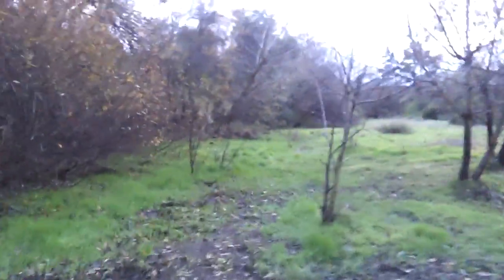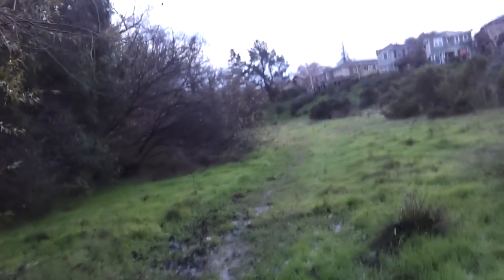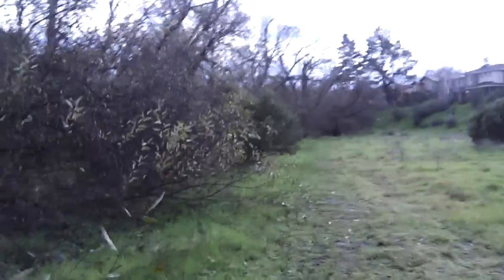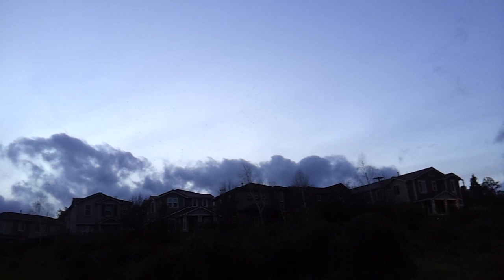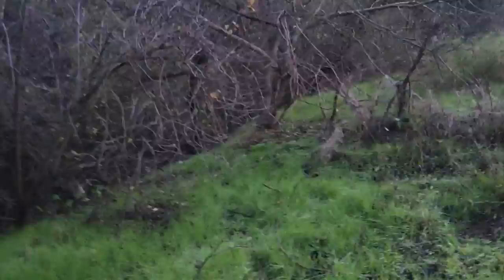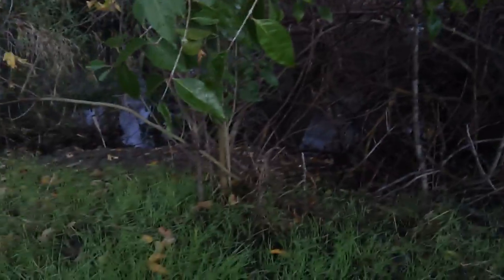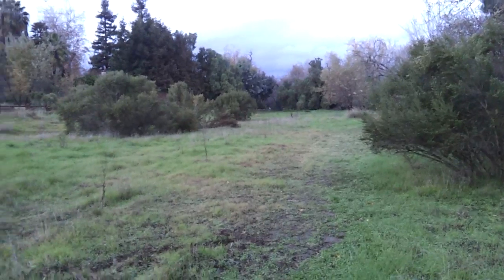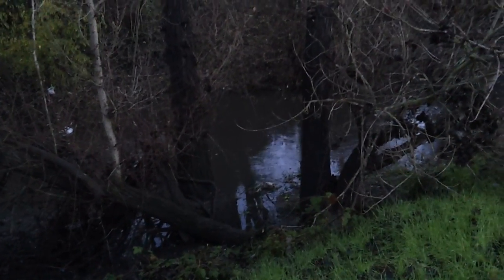scvwd golden spigot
item 1.4 scvwd valleywater golden spigot, documents same page to right
bullying, FRAUD, WASTE, INTIMIDATION,IT GONE wILD SCVWD
bullying, FRAUD, WASTE, INTIMIDATION,IT GONEwILD

SCVWD THE GOLDEN SPIGOT

@BarackObama WHY EARMARKS FOR GOLDMANS SACHS AND OTHER, THEY NEED NOTHING WE DO, AMERICA DOES NOT BIG COMPANYS AND FOREIGN ONES ALSO

  THE GOLDEN SPIGOT